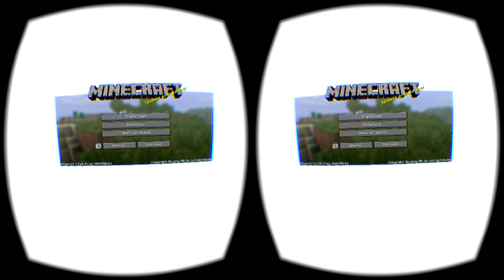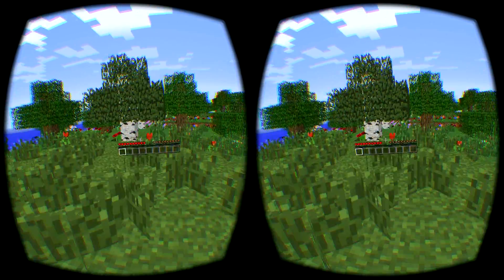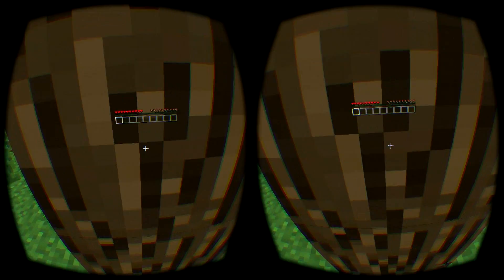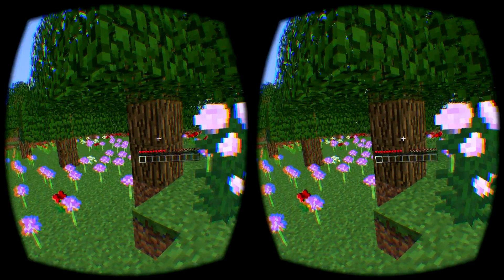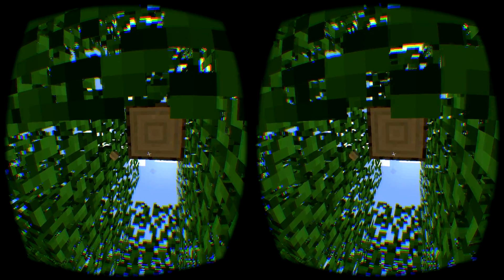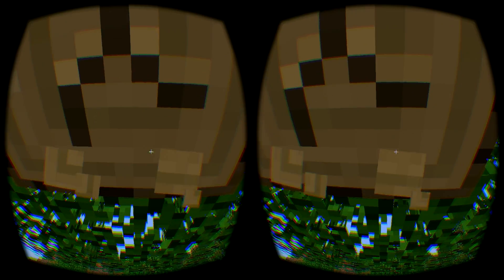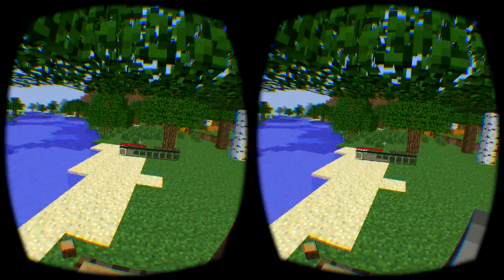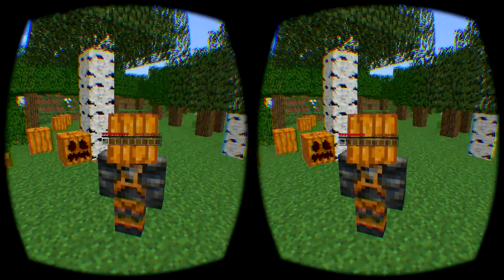Minecraft with oculus (2014)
This is a video I made the first one even. This is also the only game I have recorded with the oculus rift dk2 this video was made in 2014 you will soon see why I never uploaded it. (Most likely I made a big mistake at the end of the video I somehow pressed the button  I made to stop the recording but I got really dissy after I made the video because it felt so weird on thirdperson)